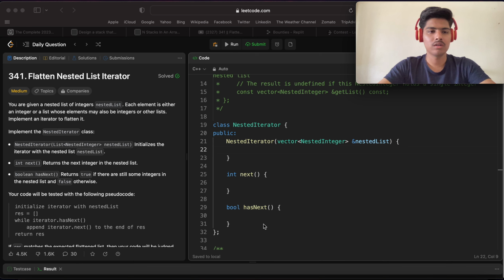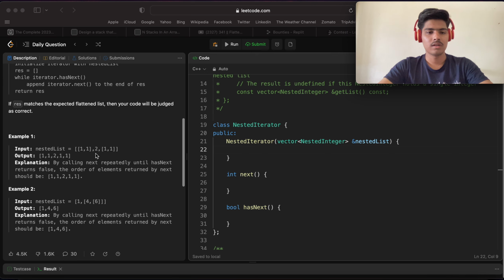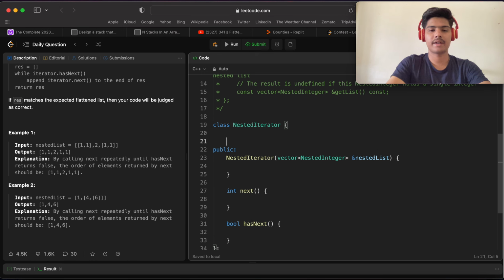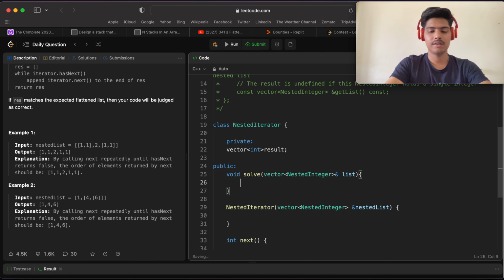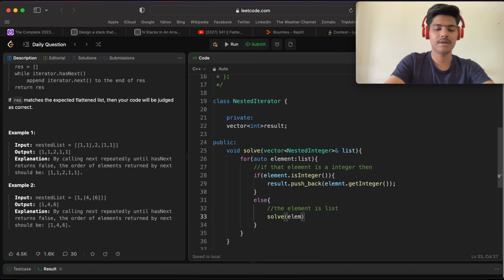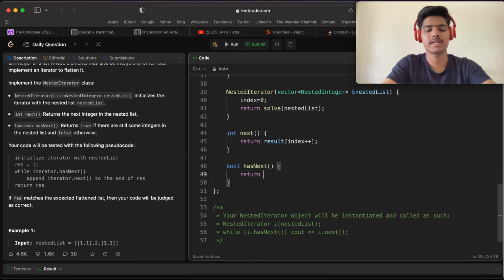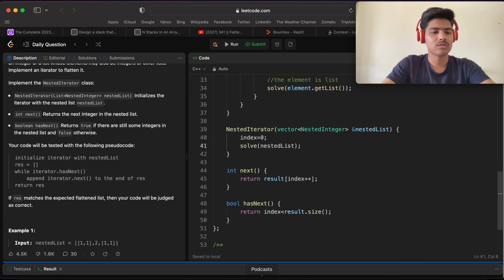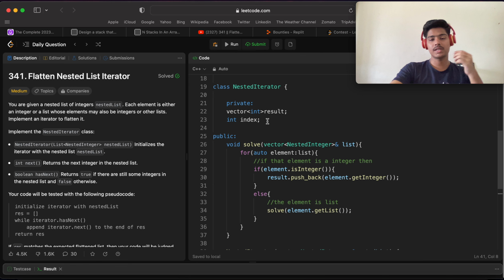Flatten Nested List Iterator leetcode 341 --🔥8/75 hard leetcode challenge🔥